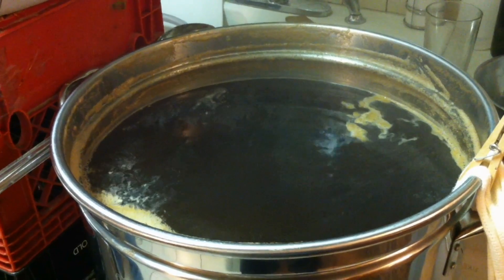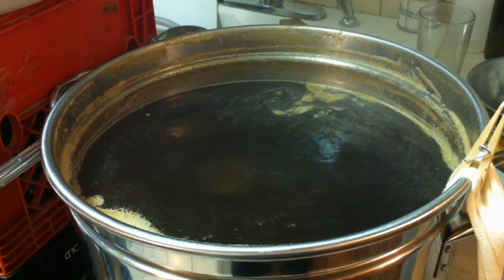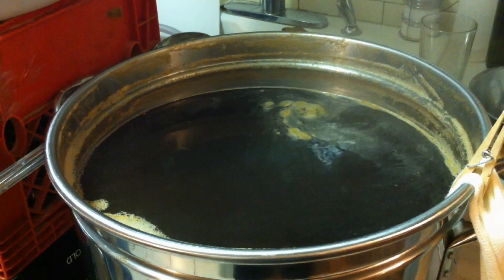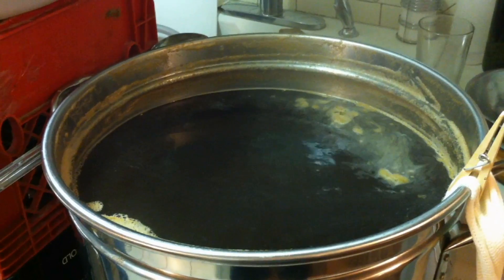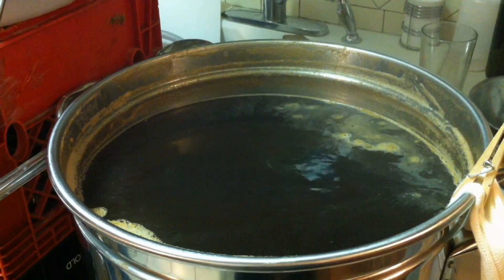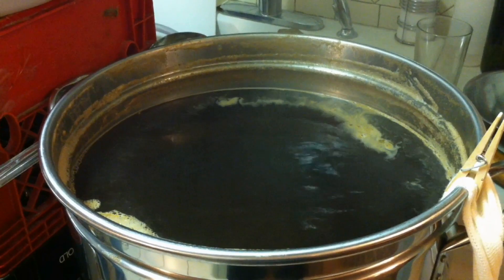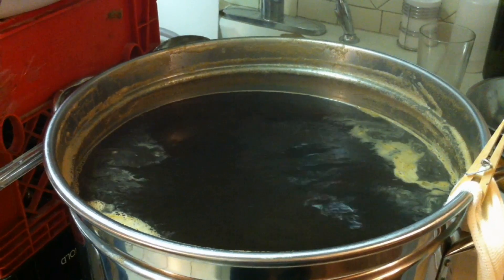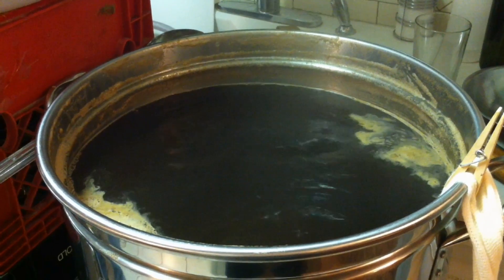EBC II Boil Demonstraton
This video shows the variable control on our EBC II for our electric brewing system.